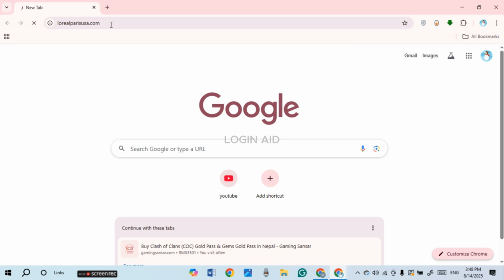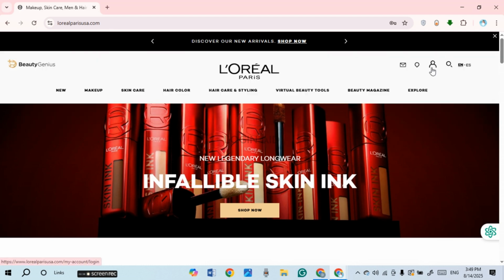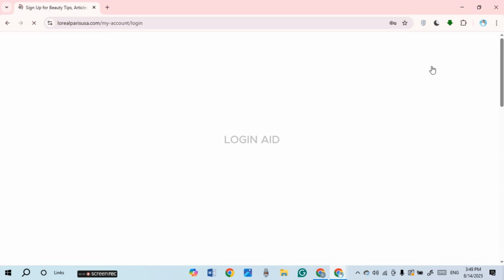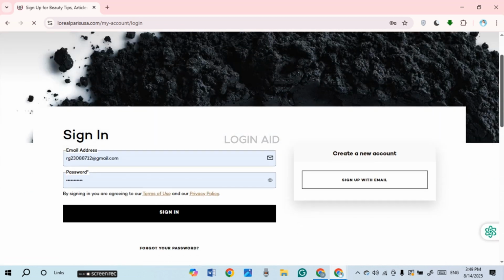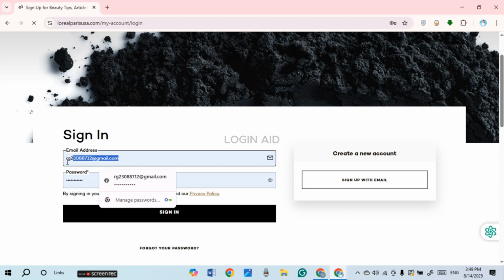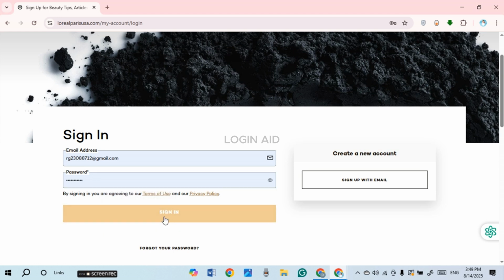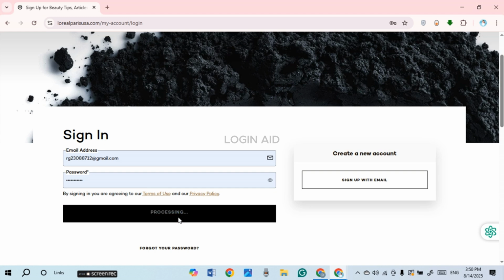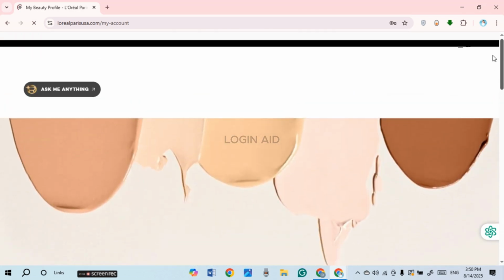How To Login LOreal Account | Sign In To Your Your L'Oréal Professional Account 2025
In this tutorial, you’ll learn how to access your LOreal account from any device. We’ll guide you through entering your credentials, troubleshooting common login issues, resetting your password, and enabling additional security settings.